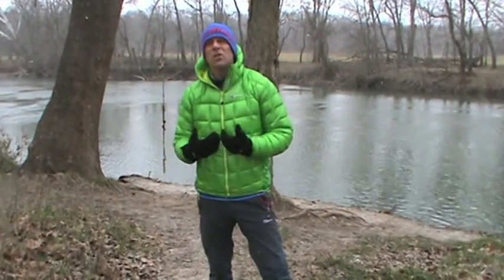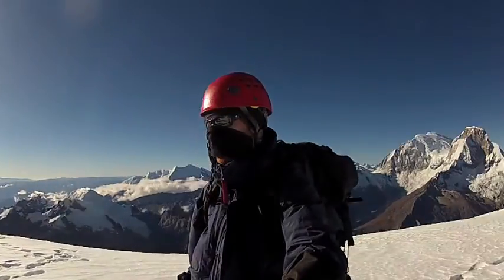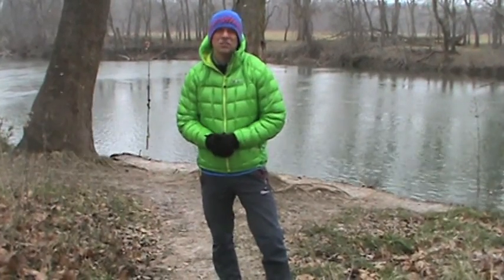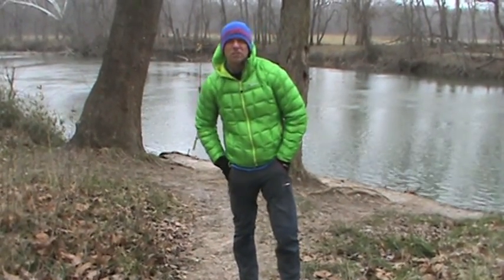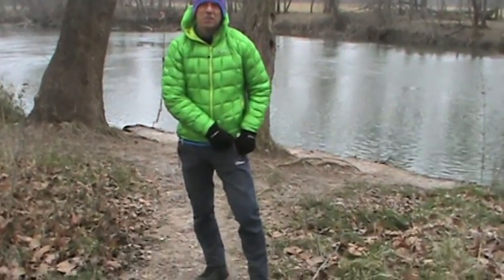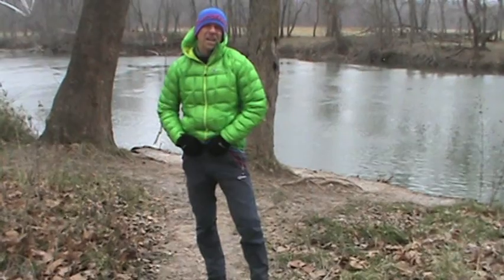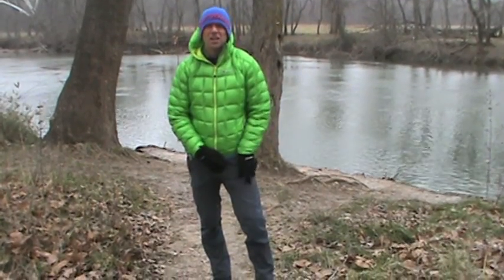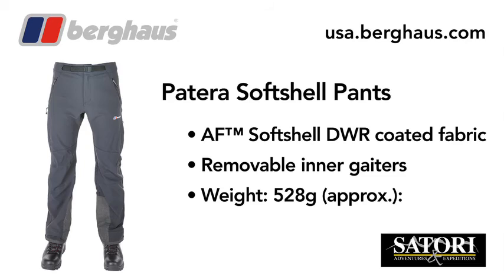Berghaus Patera Pants